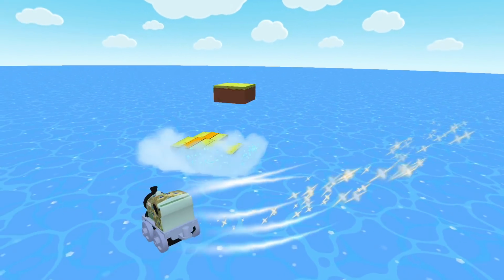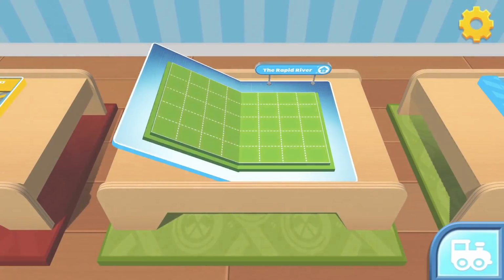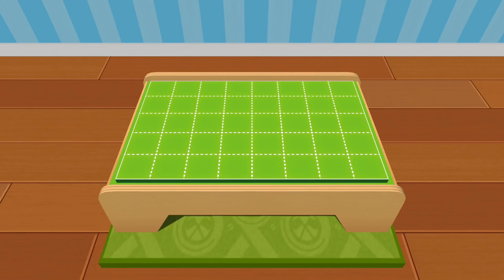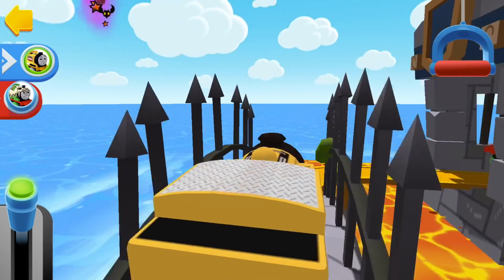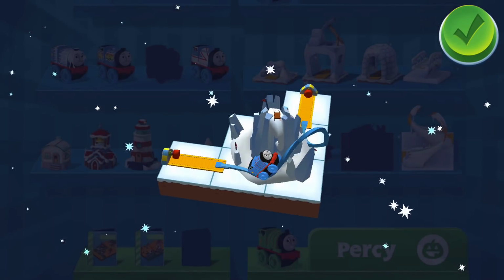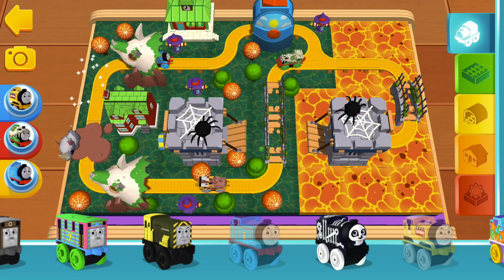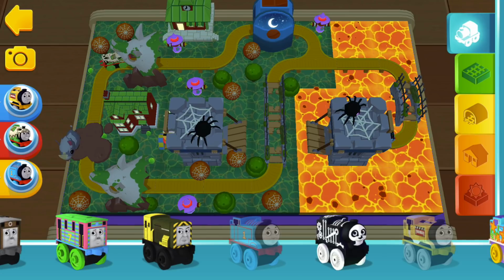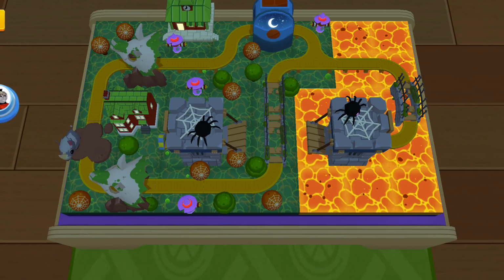Thomas & Friends Minis #133 | New JURASSIC COVE Night Train Set By Budge Studios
Thomas & Friends Minis #133
New JURASSIC COVE Night Train Set By Budge Studios

HAVE QUESTIONS?